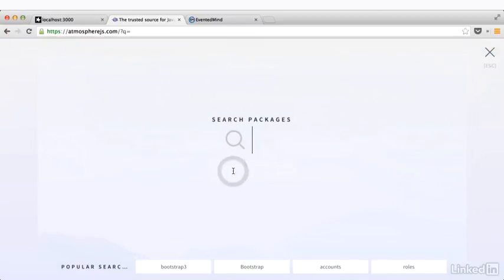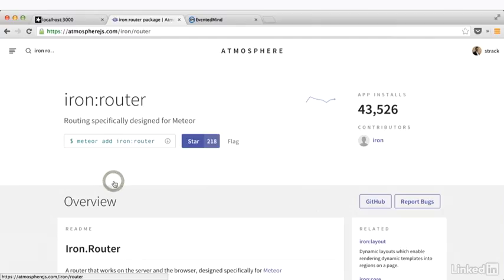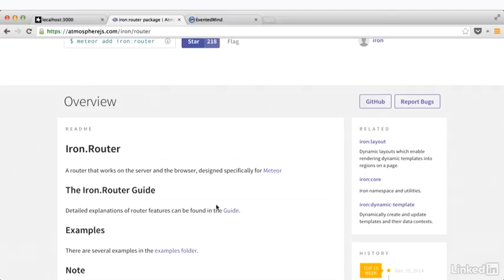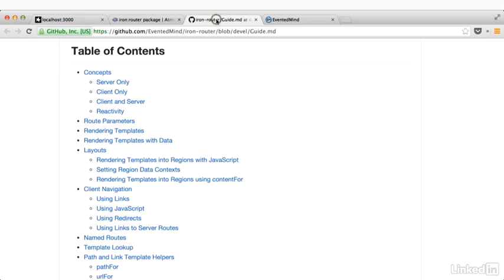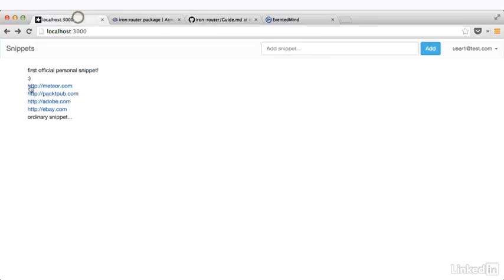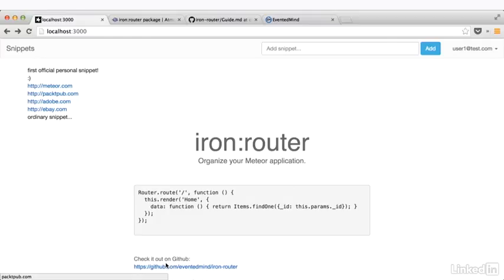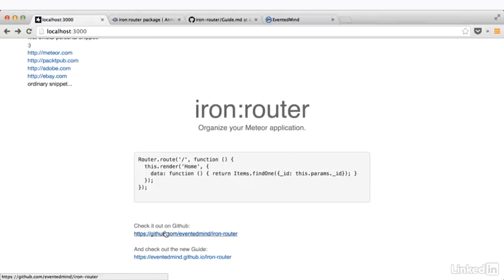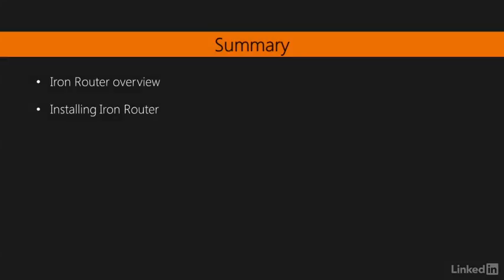10 Introduction to Iron Router